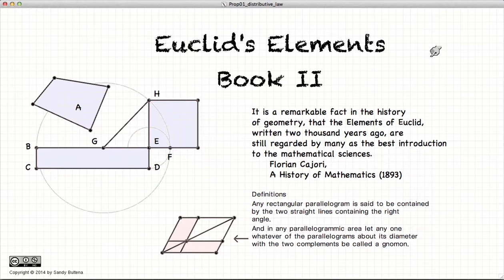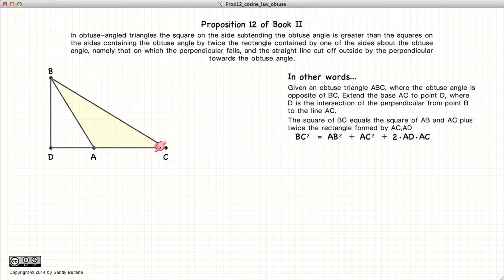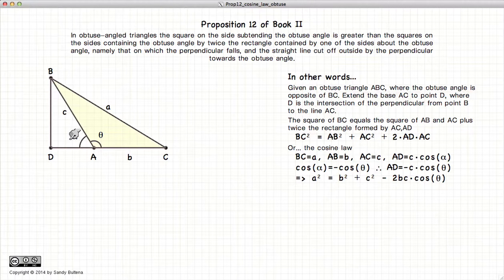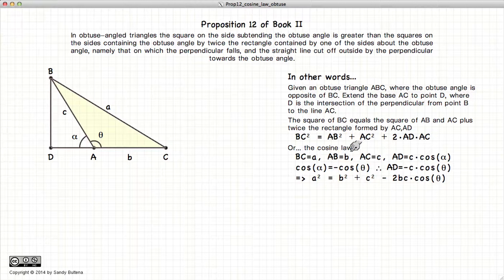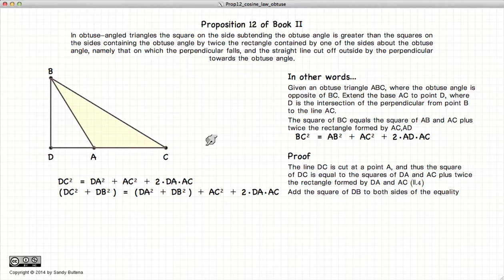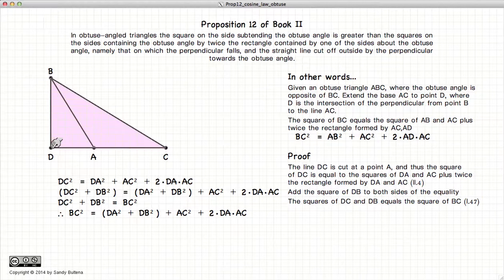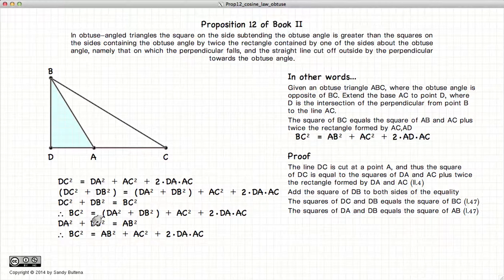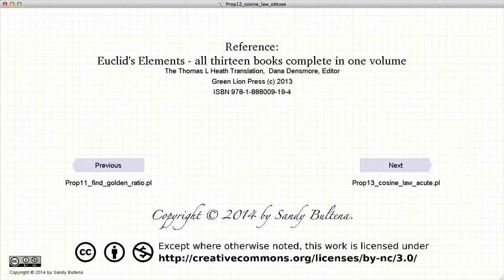Euclid's Elements Book 2 - Proposition 12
Cosine law for obtuse triangles